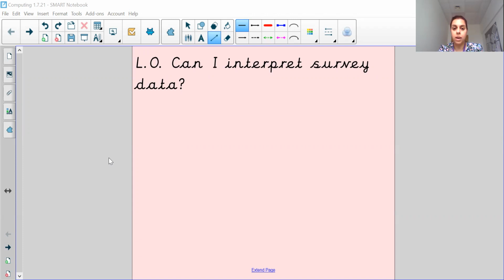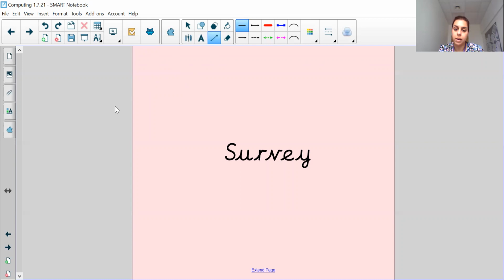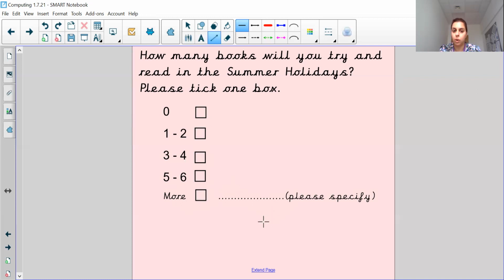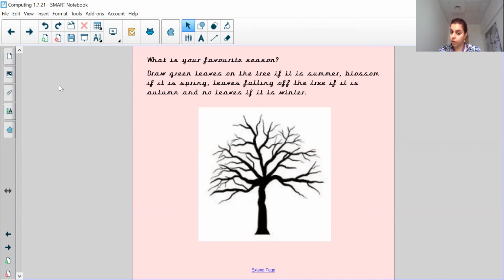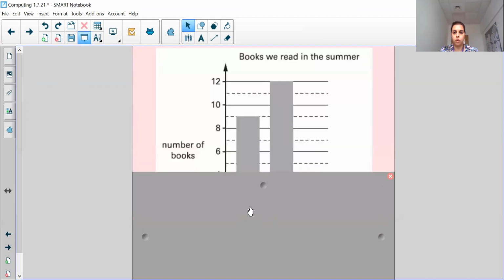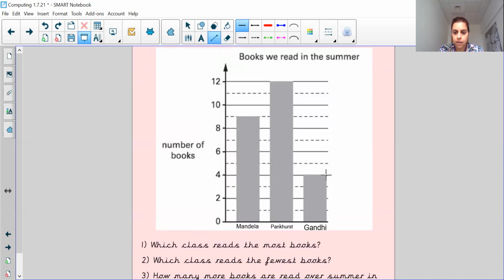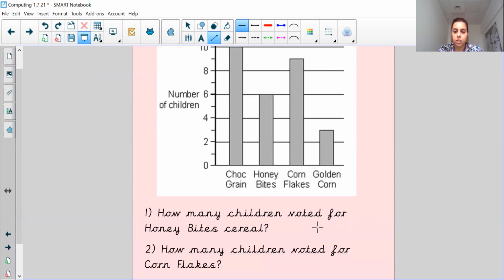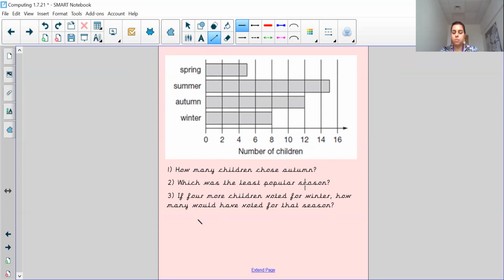Year 3 - 1st July - Computing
Today you need to finish off your survey. We are then going to interpret data in graphs. Look at the axis carefully on the graphs.